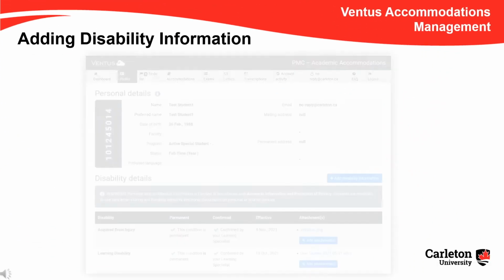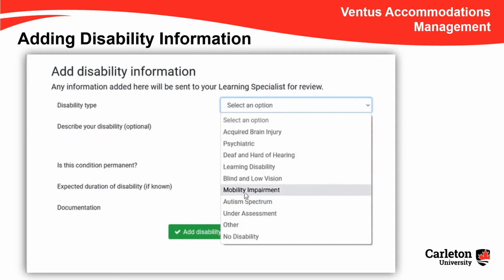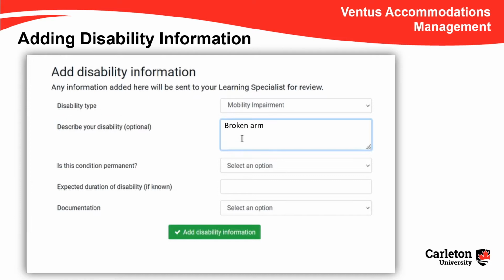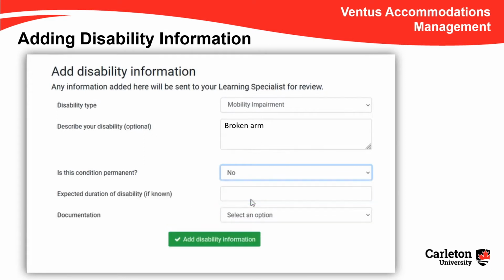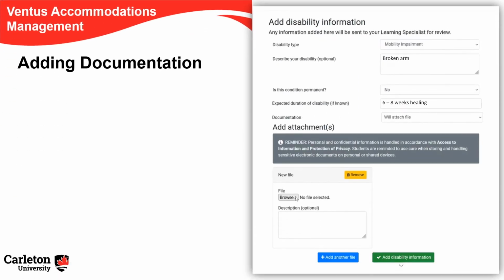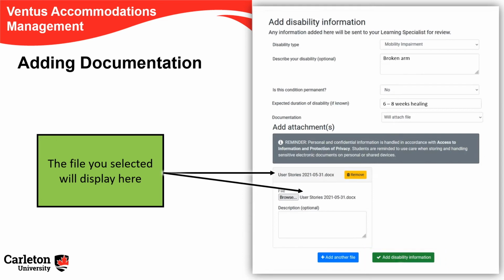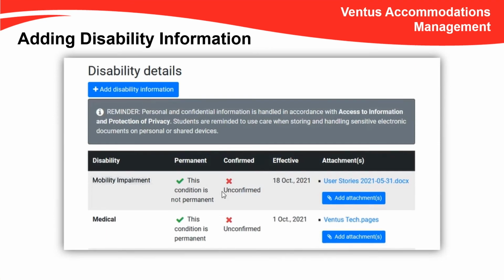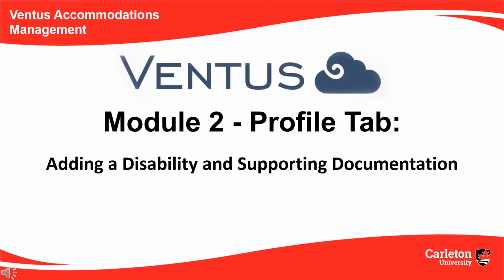Ventus Student Training - Module 2: Add a Disability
In this Ventus student training video for Module 2, we focus on the Profile tab and how to add a disability and its supporting documentation.